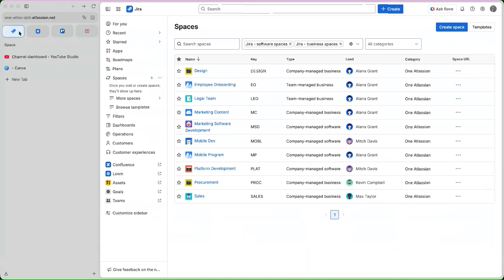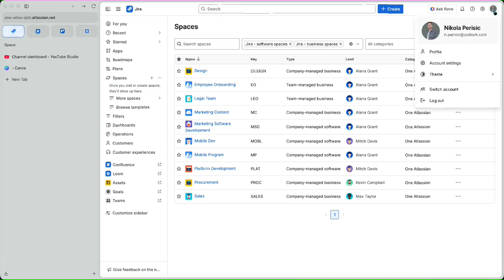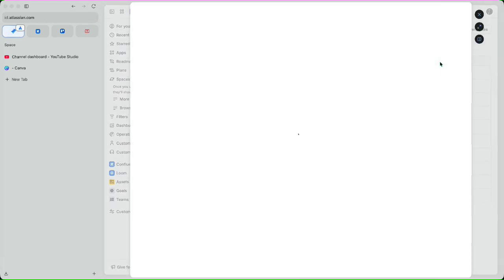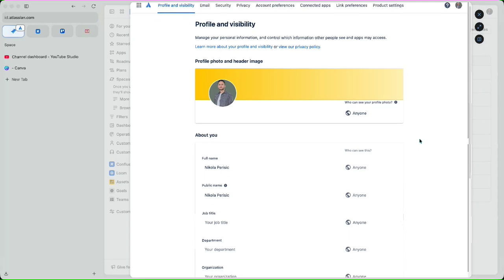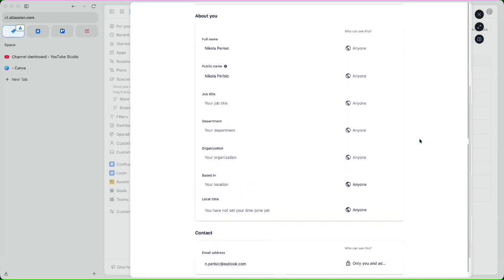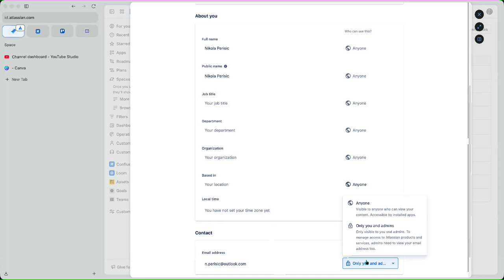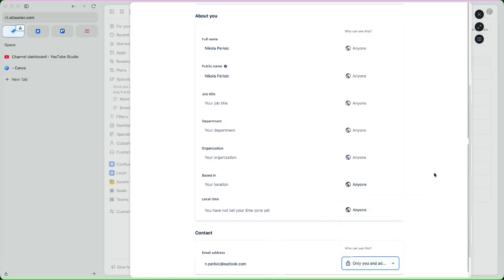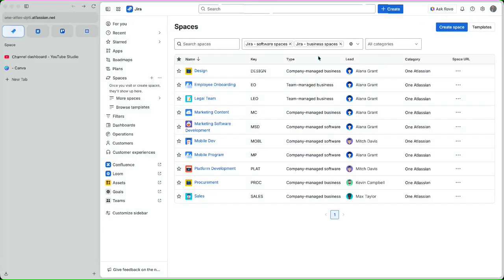Jira - Email Visibility Tutorial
You'll learn to navigate to your account settings by clicking on your avatar and accessing the profile section, where you can choose whether your email is visible to anyone or just to you and the admins. It's important to note that Jira admins will always have access to your email, regardless of your settings. If you prefer to keep your email confidential, make sure to select the appropriate option. Please take a moment to review your settings to ensure your email visibility aligns with your preferences.

00:00 Introduction to Email Visibility
01:06 Changing Email Visibility Options
02:08 Understanding Admin Access